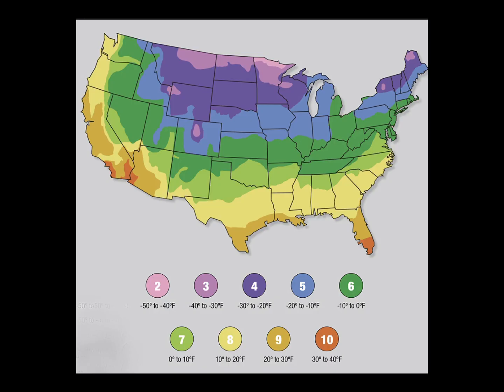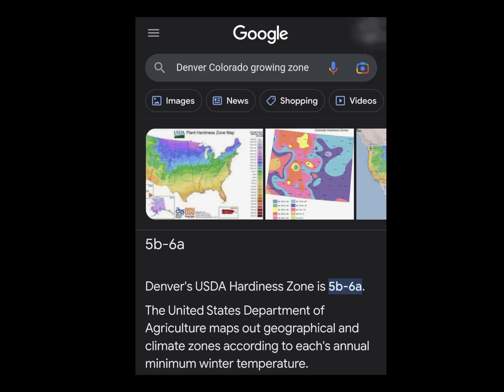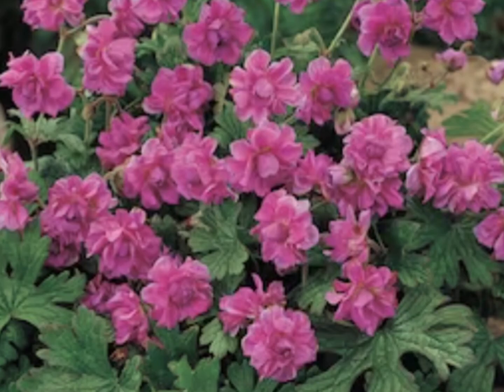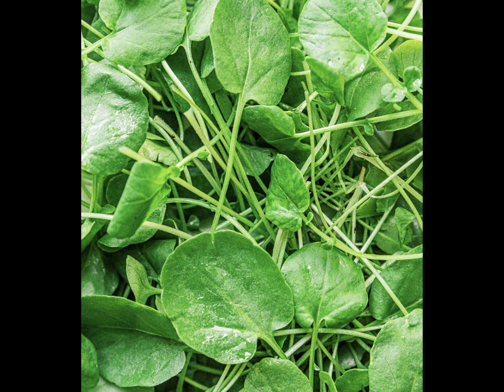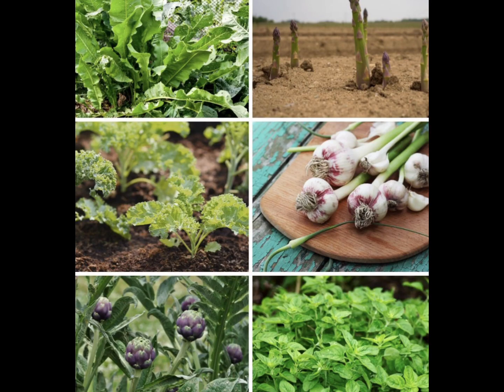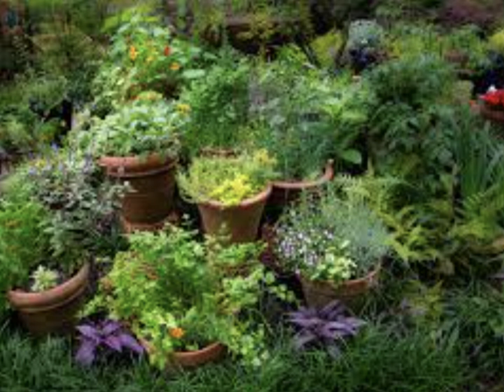From Beginner to Pro: Mastering Perennials, Annuals, and Biennials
Are you new to gardening and confused about the differences between perennials, annuals, and biennials? In this video, we'll explain the characteristics of each plant type and give you tips on how to successfully grow them in your garden. By the end, you'll be a pro at choosing and caring for these beautiful plants!

MORE HELPFUL HERBS IN THIS BOOK:
125 Survival Herbs For Beginners: Useful Herbs and Plants In A Survival Situation

Even if I wasn't, I would still promote the products and herbal school.  I went through a doctorate program in naturopathic medicine and never learned what I learned in this school.  It is a wealth of knowledge that everyone needs to understand.  Please use this link.